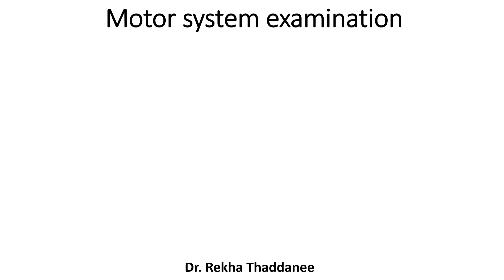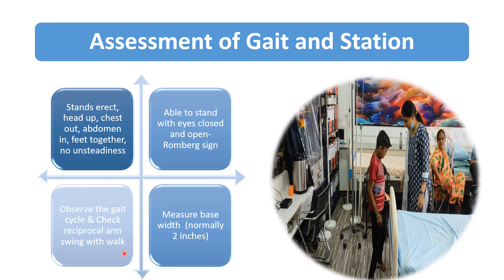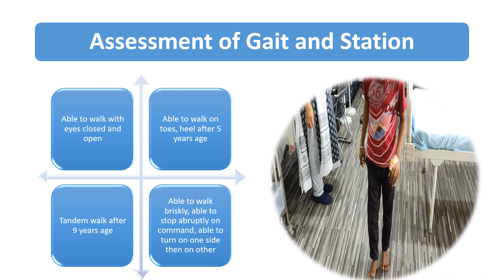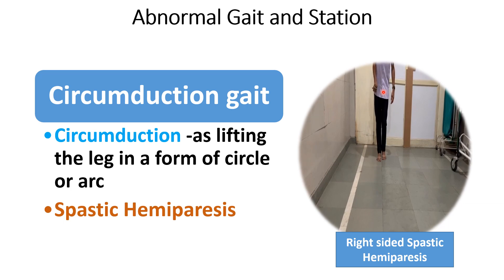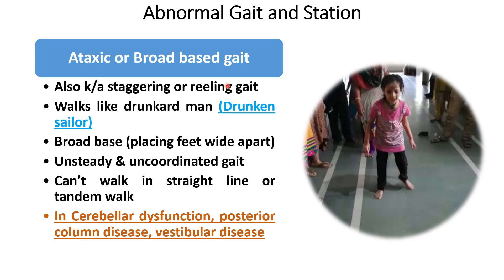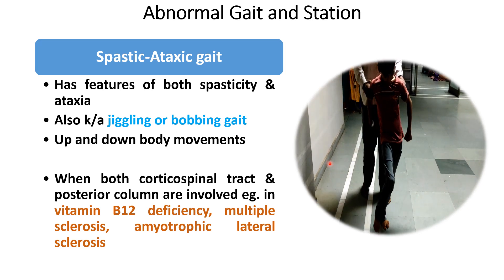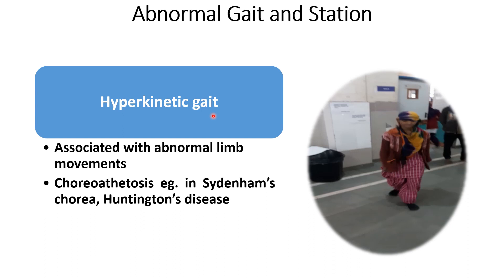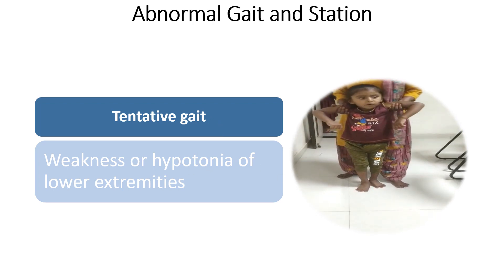Motor System Examination Part-12 | Gait & Station | CNS Examination | Pediatrics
This video describes details of assessment of gait and station in children.